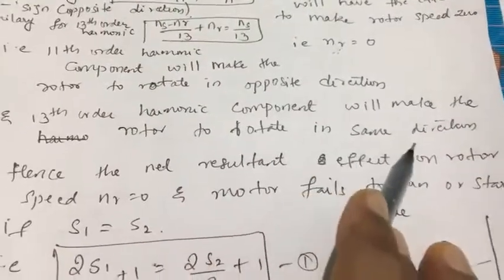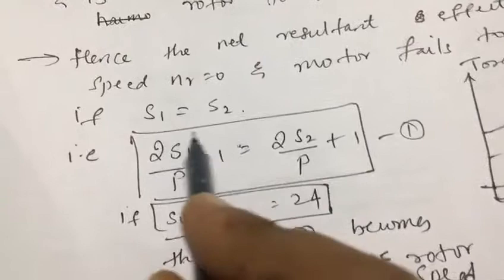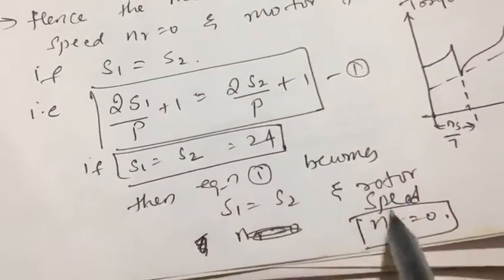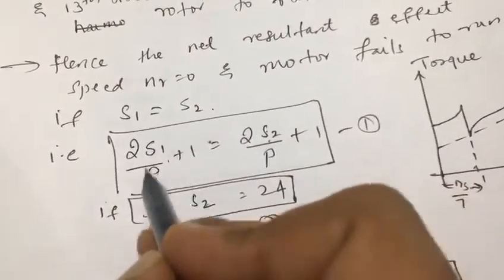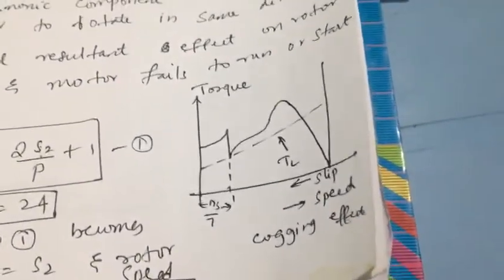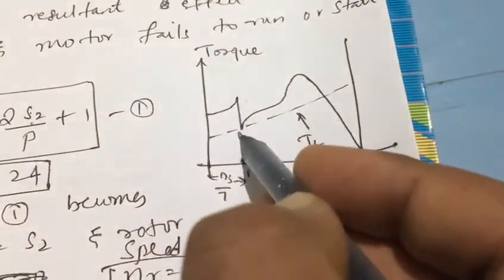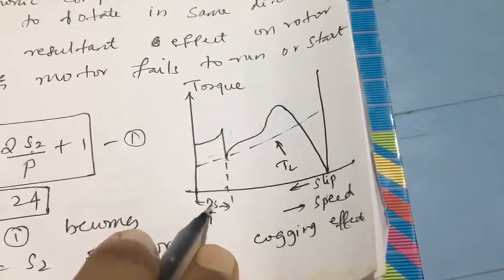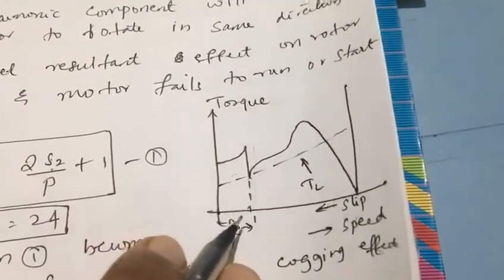8-Crawling and Cogging in 3-Phase Induction motor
Cogging and Crawling in 3-Phase Induction motor